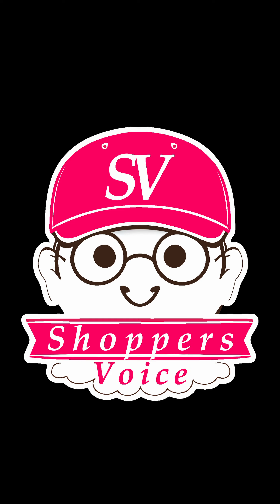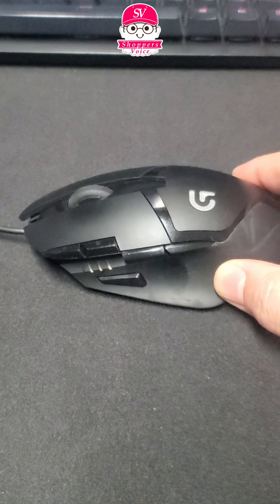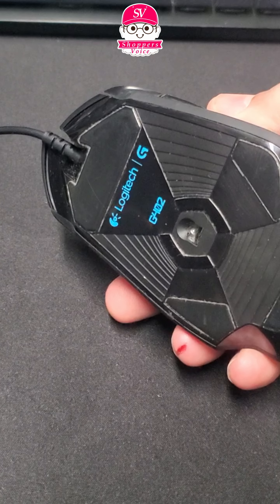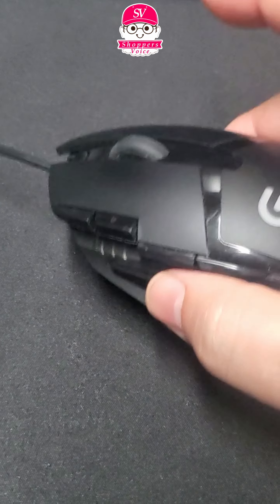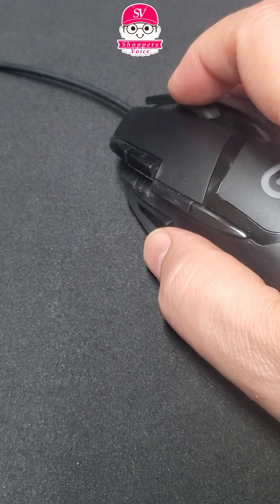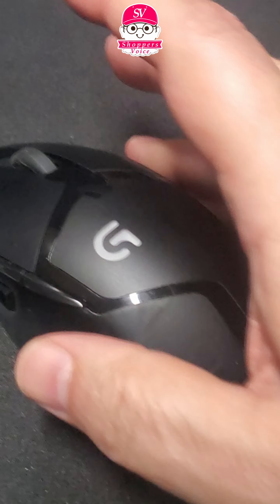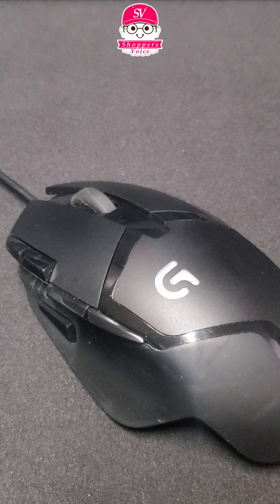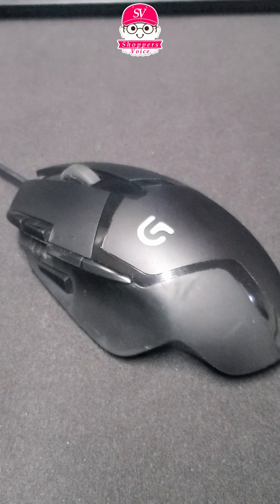Logitech G402 Review: Unleash Your Gaming Potential with this High-Performance Gaming Mouse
In this Logitech G402 review, we dive into the world of gaming with this high-performance gaming mouse. With its sleek design and advanced features, the Logitech G402 is designed to help you unleash your gaming potential. We explore its ergonomic design, customizable buttons, precise tracking, and impressive DPI range. Join us as we show the features and share our honest opinions on its performance, comfort, and overall gaming experience. If you're in the market for a gaming mouse that delivers precision and speed, don't miss this comprehensive Logitech G402 review.

En esta reseña del Logitech G402, nos adentramos en el mundo de los videojuegos con este ratón gaming de alto rendimiento. Con su diseño elegante y características avanzadas, el Logitech G402 está diseñado para ayudarte a aprovechar al máximo tu potencial en los juegos. Exploramos su diseño ergonómico, botones personalizables, seguimiento preciso y amplio rango de DPI. Acompáñanos mientras mostramos las características y compartimos nuestras opiniones honestas sobre su rendimiento, comodidad y experiencia global en los juegos. Si estás buscando un ratón gaming que ofrezca precisión y velocidad, no te pierdas esta completa reseña del Logitech G402.